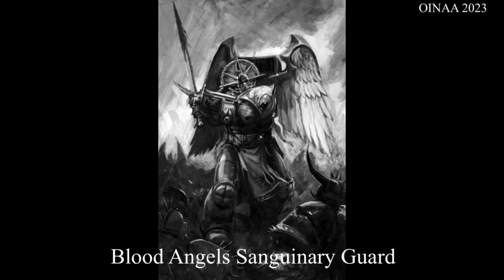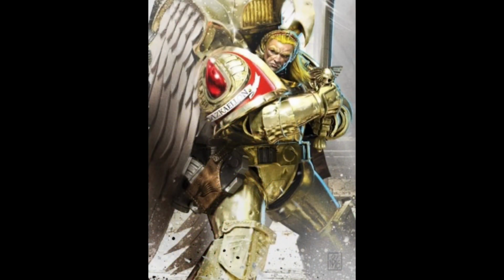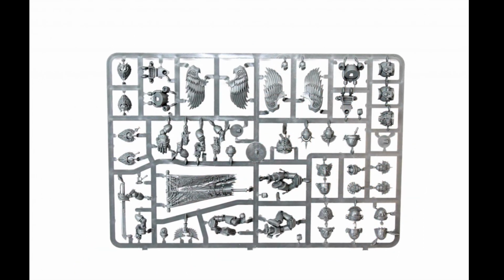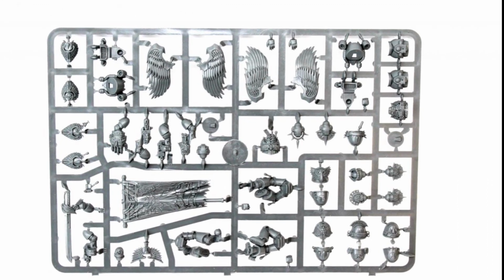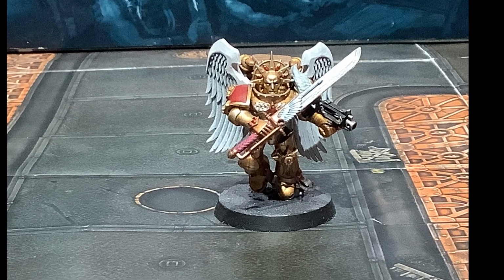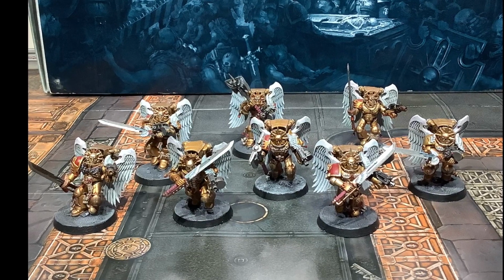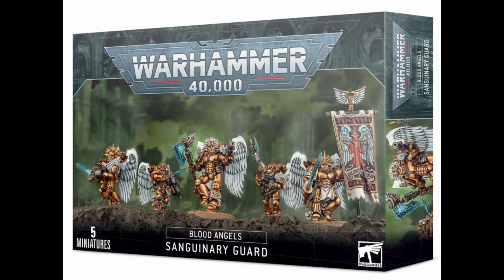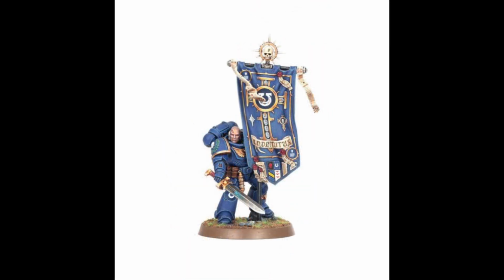BLOOD ANGELS Sanguinary Guard - Mini Painting Log # 11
The golden bois are here, the sanguinary guard, a blood angels unit so good in the current and previous edition of 40k, you have to take them, because of this are they boring to play? Depends on how much you like deep striking and deleting!
Also would you spend £18 on a can of spray paint, I wouldn’t.